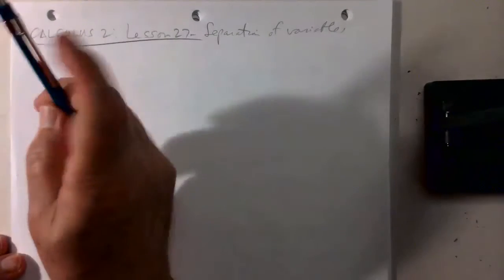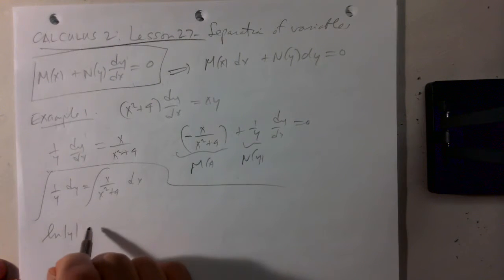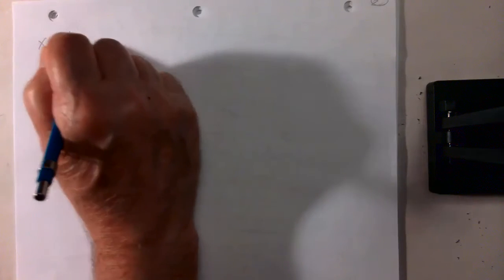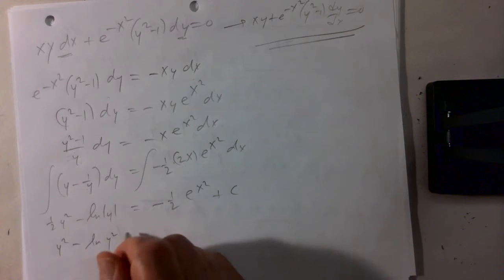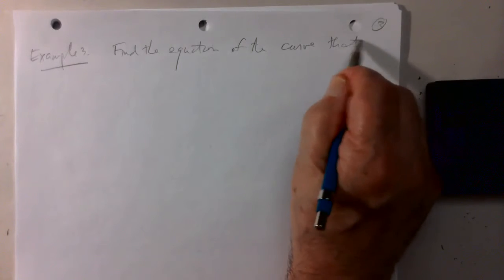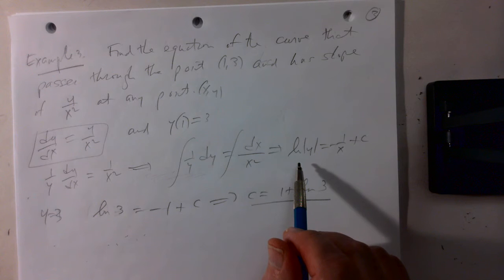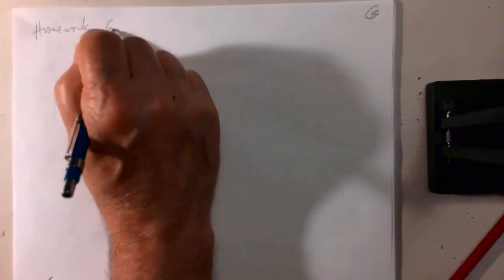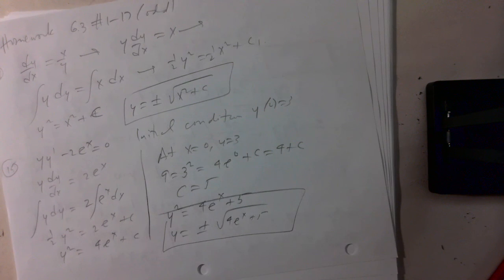Calculus 2 lesson 27